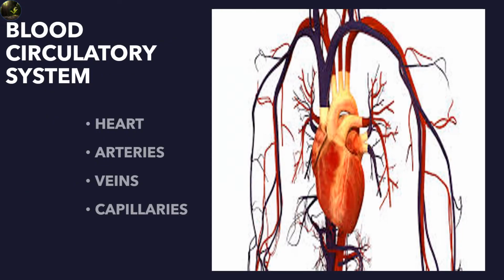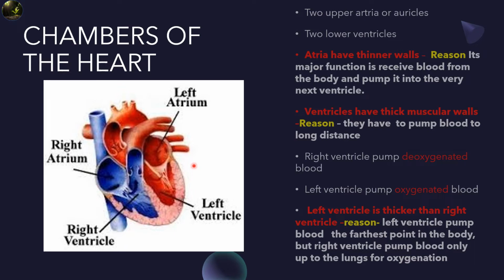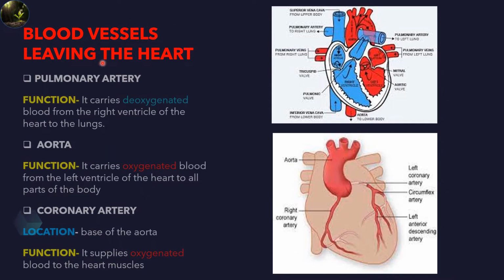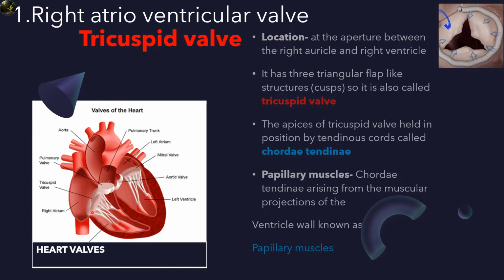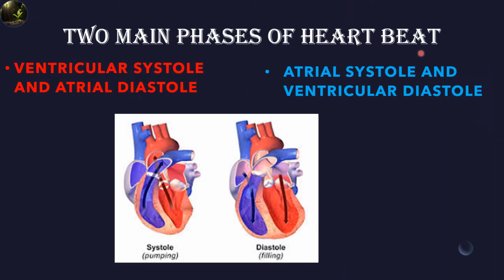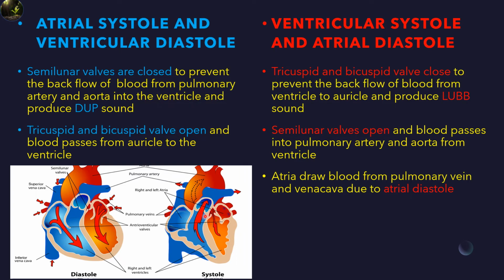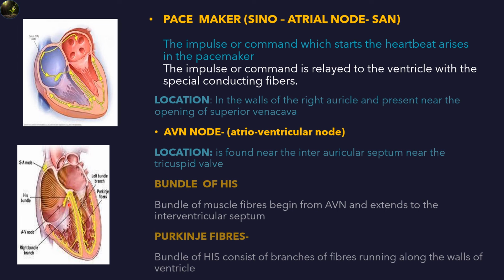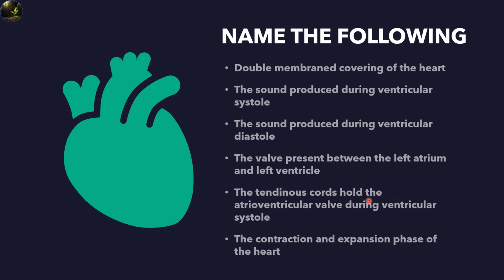STRUCTURE OF HEART/WORKING OF HEART/PACEMAKER/CIRCULATORY SYSTEM PART 5 /ICSE CLASS 10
LEARN
STRUCTURE OF HEART/WORKING OF HEART/PACEMAKER/CIRCULATORY SYSTEM PART 5 /ICSE CLASS 10/REVISION / KEY POINTS